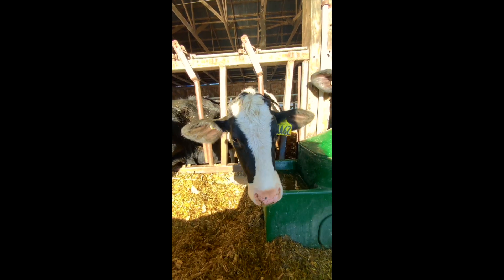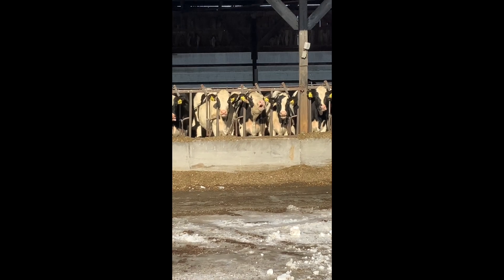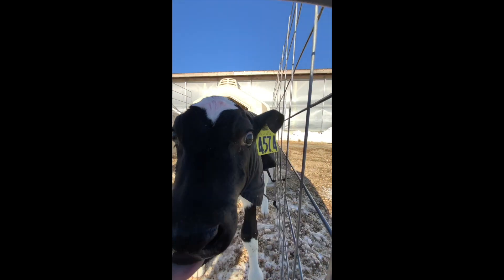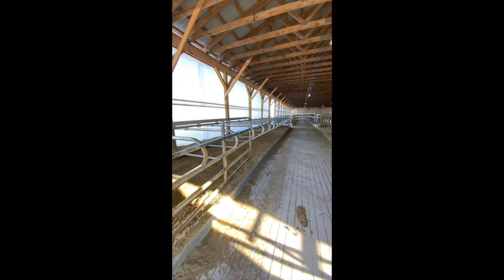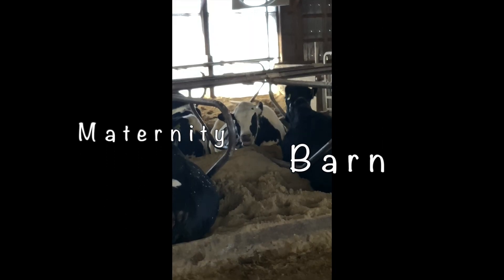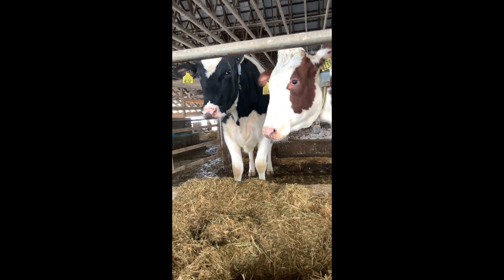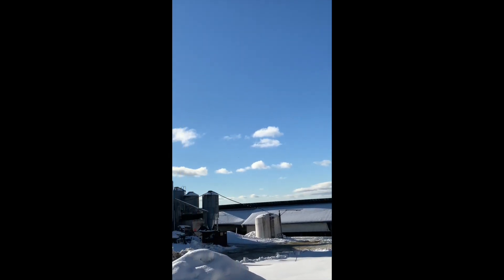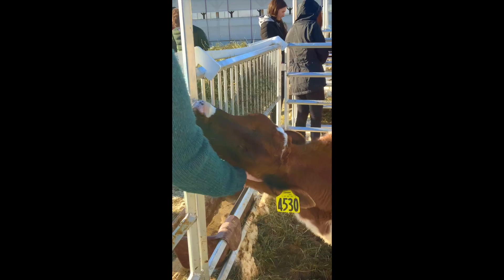A Cows Life🐄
Go through the humble life of a dairy cow
- Maria and Bailey